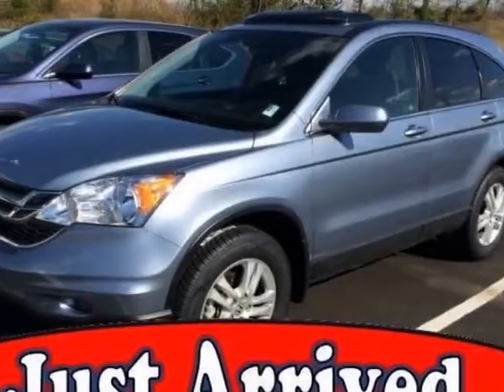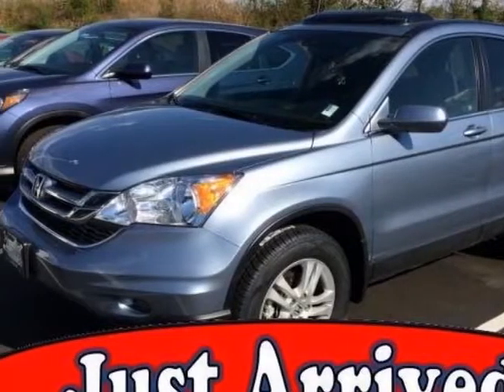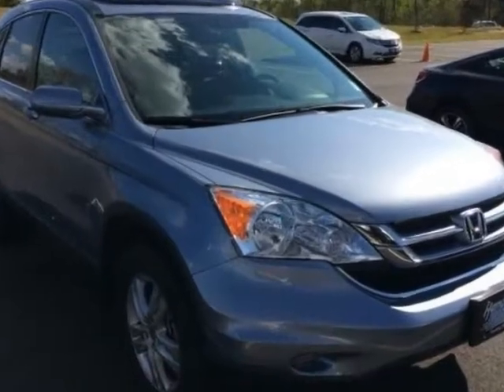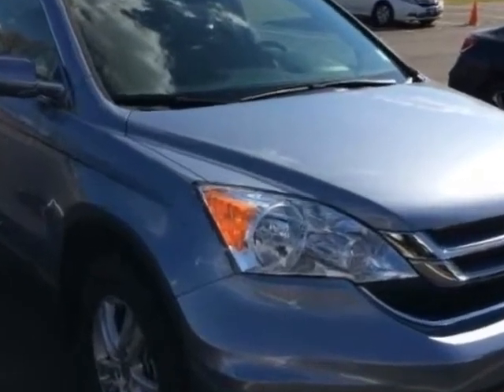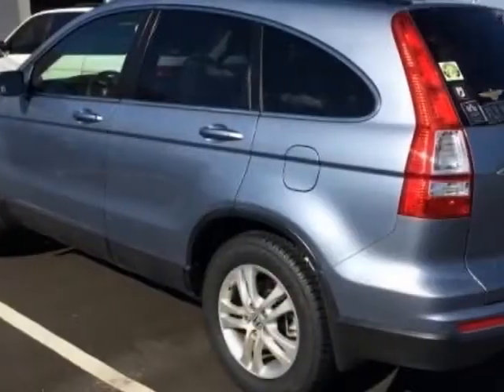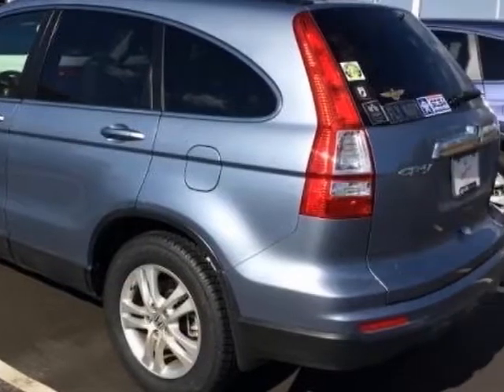2011 Honda CR-V EX-L SUV - Easley, SC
Hendrick Honda Easley, Easley, SC - Honda CR-V EX-L